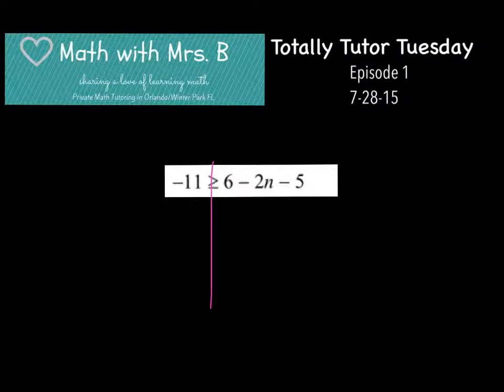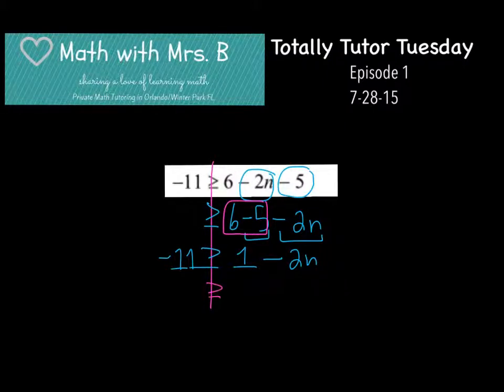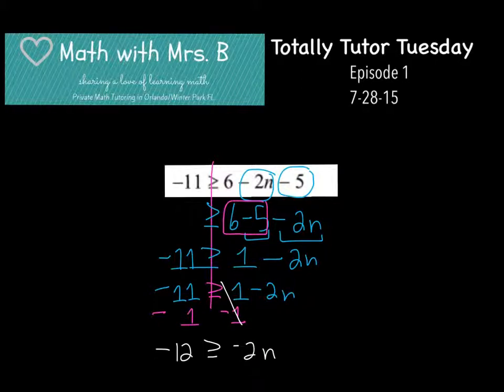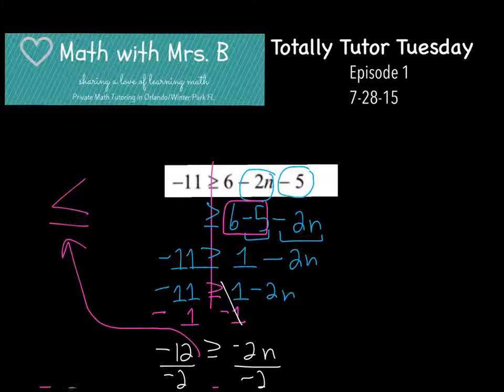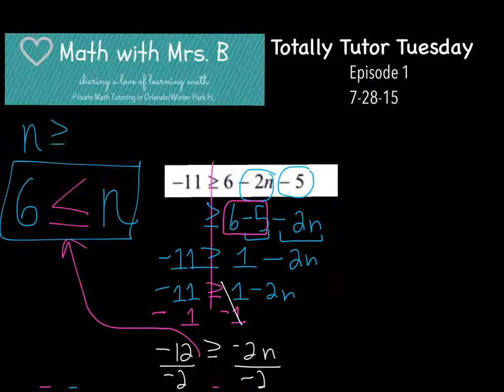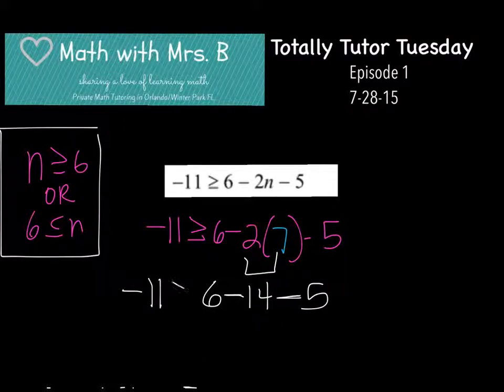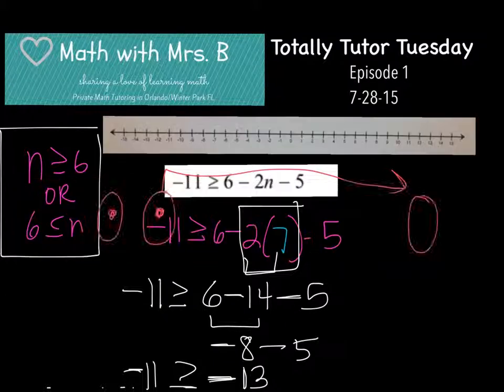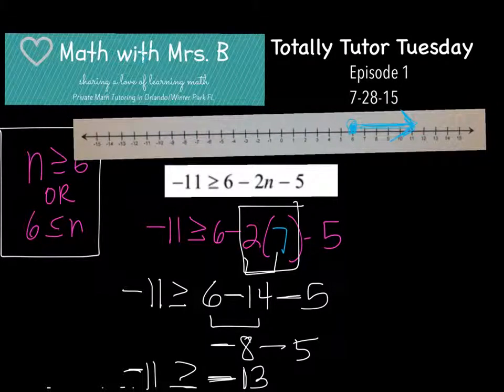Totally Tutor Tuesday-Episode 1 Sovling a Multi-Step Inequality